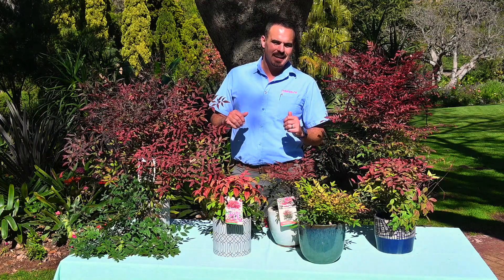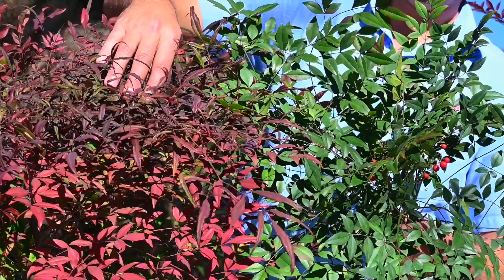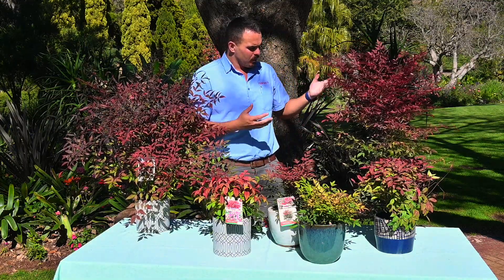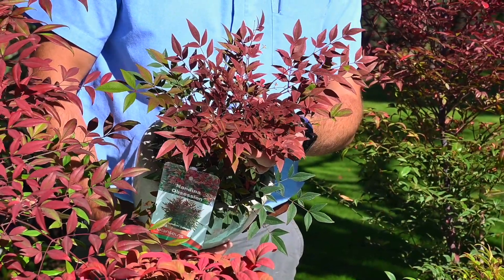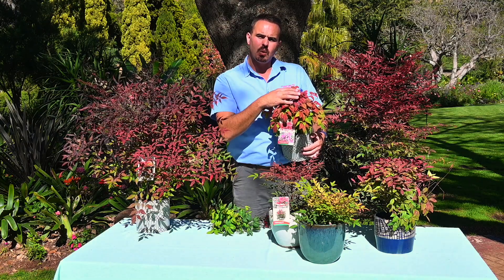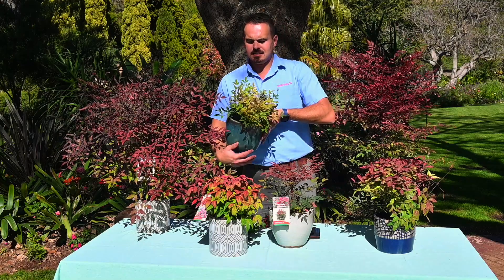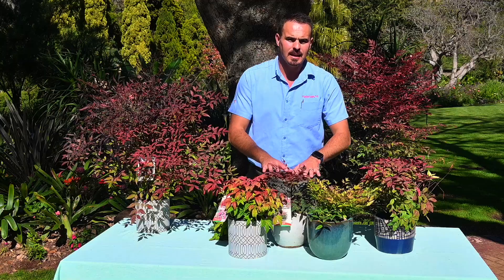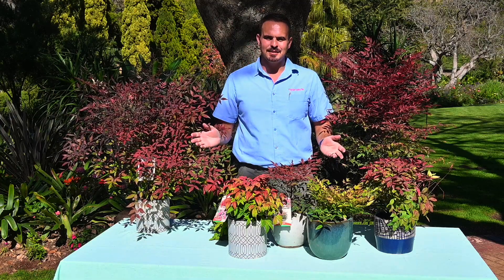Our Range of Nandinas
Nandinas are a popular shrub due to their intensely red winter foliage. Their bright green foliage turns a vivid red during the cold months. A must have for a colourful winter garden.